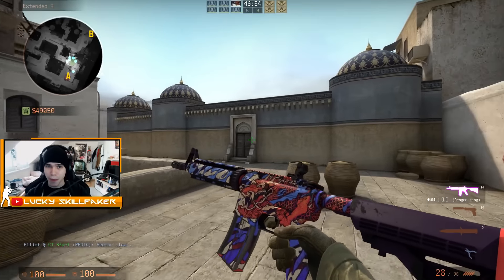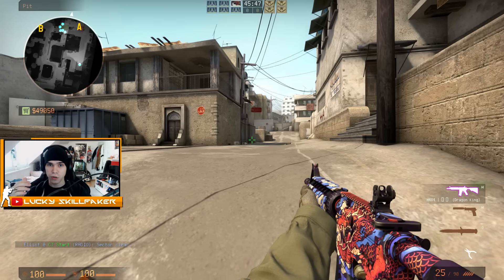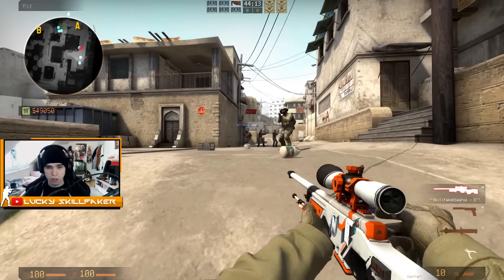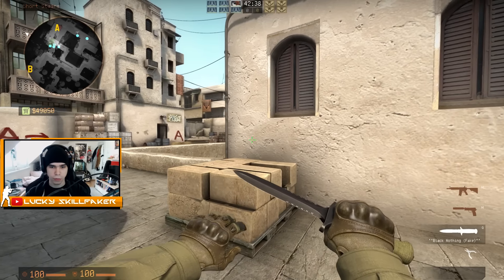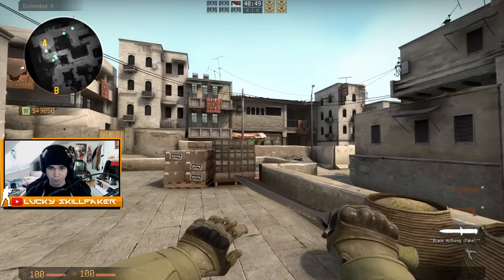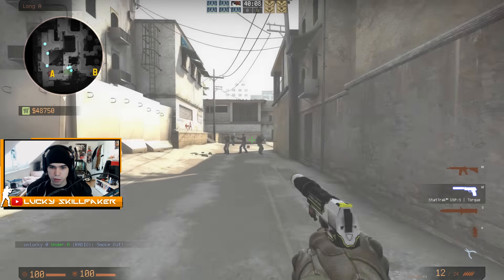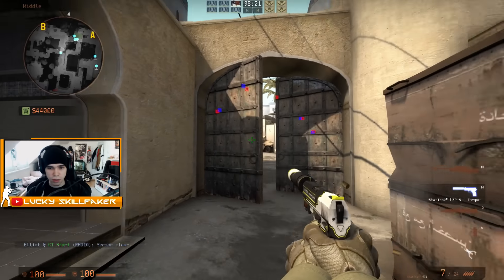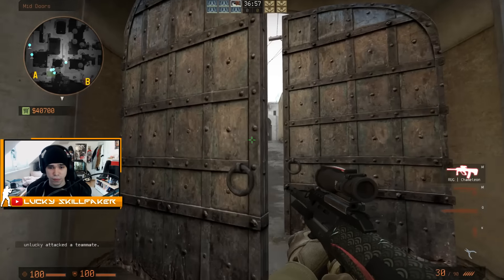HOW TO PEEK - Counter-Strike: Global Offensive Tips and Tricks (Guide)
Today I will teach you guys how to peek in Counter-Strike: Global Offensive and show yout the different Styles of peeking!

► PC SPECS
Shinobi XL

What I record with:
Shadowplay